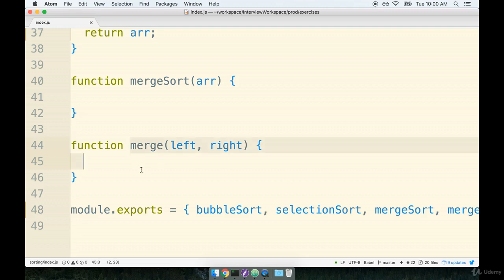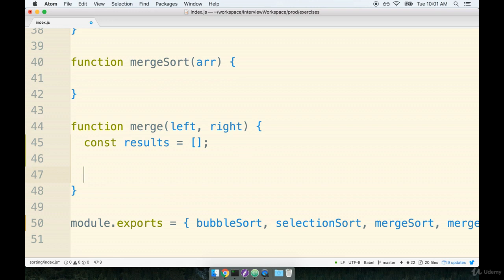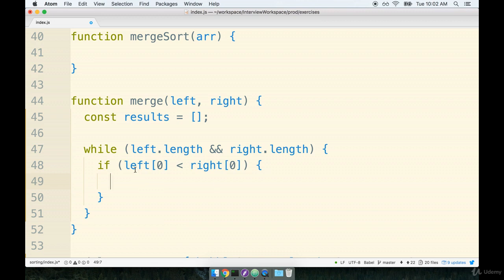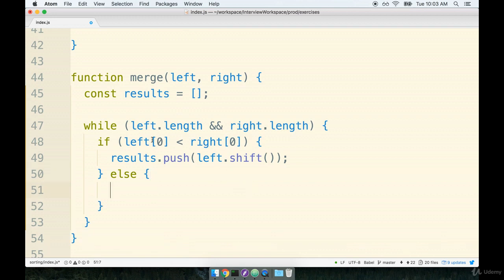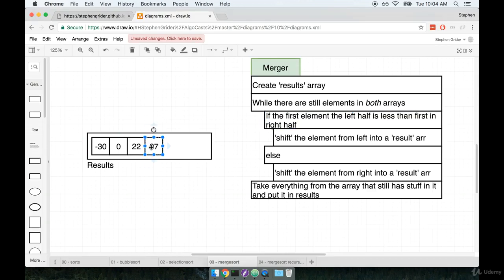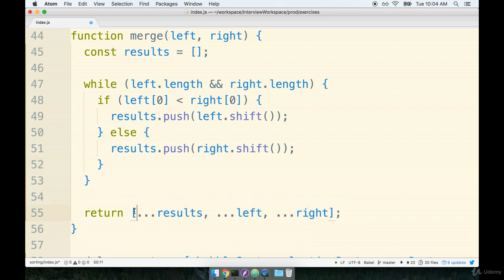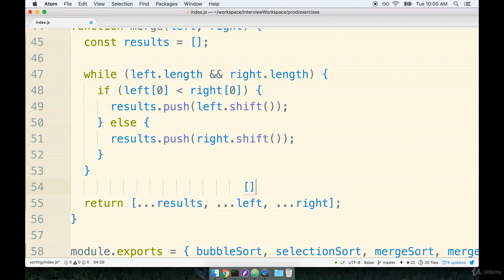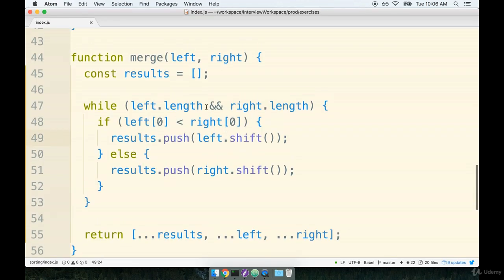33. Ack MergeSort (131-134)(2)